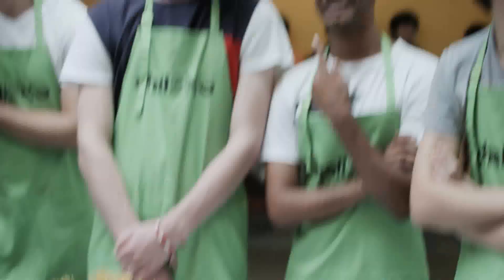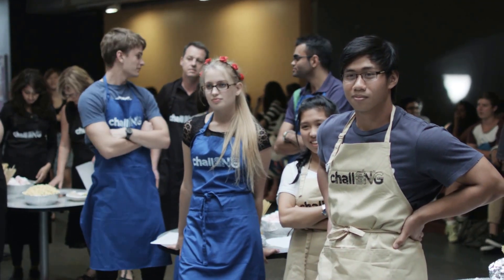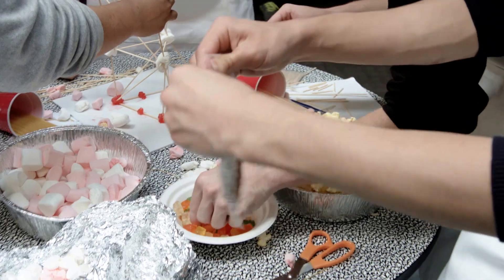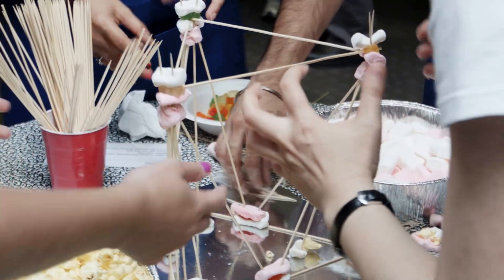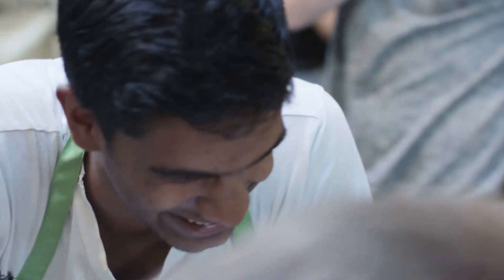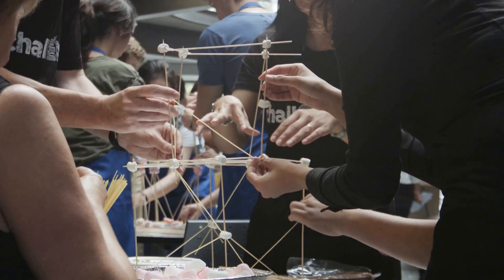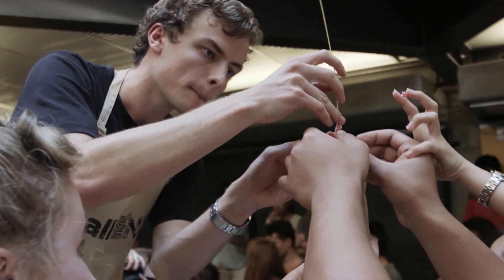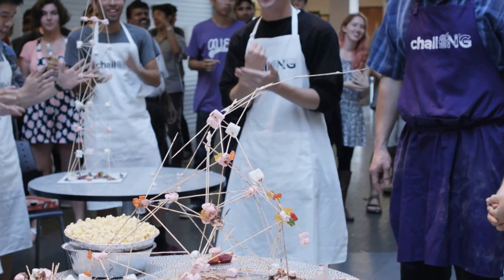ChallENG 1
ChallENG is a series of four competitions for Part II Engineering students in 2014. The first ChallENG, designed by the Department of Chemical and Materials, was won in spectacular fashion by the team from Civil Engineering. The task? To build the highest and lightest structure using spaghetti, marshmallows, gummy bears, popcorn, skewers and chocolate.